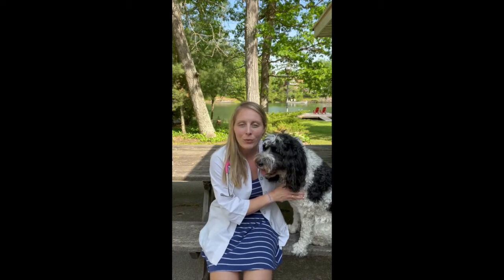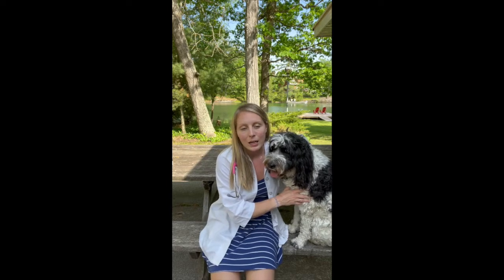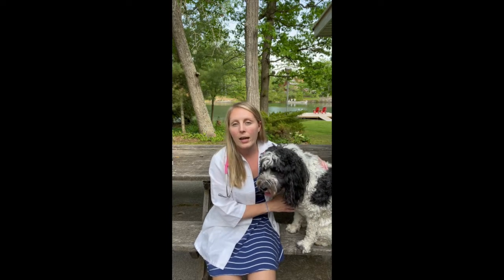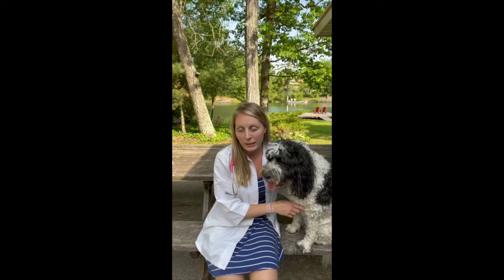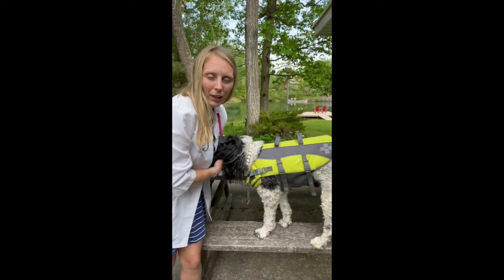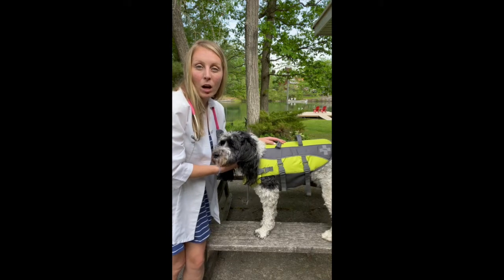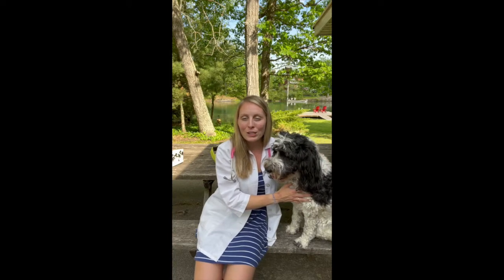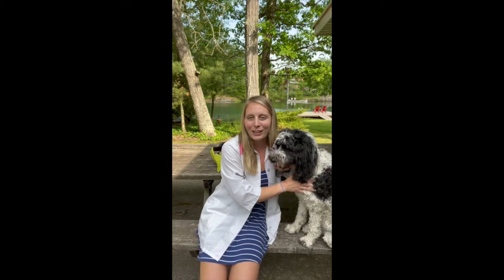Cottaging and camping Part 1/6: Water safety for your dog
Dr Jenna Shivers takes you through safety steps for your dog while camping or cottaging in cottage country. Dr Jenna is based out of Ontario, so this is where she will be basing her tips, so some of the animals and disease mentioned may not apply to where you are located, however most of the information applies to all camping and cottaging world wide.

Our first series will have 6 parts:
1. Water and boating safety
2. Animal encounters
3. Venomous snake encounter
4. Insects - ticks, mosquitos and black flies
5. Heat stroke
6. Safety kit packing for your dog

Part 1 - Water and boat safety
Boating safety
 If it is your dogs first time on a boat - go slow. The noises may be scary. The motion may cause sickness if they are not used to it. Use your on land training commands to keep your dog safe.
 Doggy life jacket - well fitting with reflectors and handles. Should be worn when boat is in motion as well as docking
 Ensure there is a safe place for them when in motion - nonslip mat - mat training
 Important to do come-when-called training when dogs will be swimming off a boat or in
deep water, especially when there is a current
 getting on and off the boat - buying a dog boat ramp or stairs is important
 If you are going on longer boat trips without docking, you may need to pee pad train for doing their business as well as a cool shady place for them to rest. Always have water available!

Ear infection
 Clean ears once daily when swimming
 Want more info on avoiding and treating infections? Check out the ear cleaning video.

Swimmer tail
 Sprain the tail when using to rudder when not used to swimming so much
 Tail goes limp, and can be painful - especially when trying to wag or have BM
 May need pain control
 Should resolve within 2-10 days
 Don’t over do it

Hot spots
 If your dog suffered from hot spots, avoid by shaving them down in the summer and watch closely to avoid them growing if you catch them early
 Need more info? See the hot spot video.

Leptospirosis (Lepto)
 Bacterial infection that can damage the kidneys and liver, and can be deadly to your pet
 Animals get it by drinking water contaminated with wild animal urine that are infected with leptospirosis
 Best way to avoid it is 1) get your animal vaccinated against leapt (not 100% effective because there are many different subtypes 2) avoid pets drinking from puddles or stagnant water 3) always provide fresh water
 Signs to watch for: vomiting, diarrhea, off food, lethargic, drinking and peeing more than usual
 Go to your vet to get tested - can be very severe and sometimes fatal
 Zoonotic - can be spread to humans! If you have any concern of lepto please be cautious if cleaning up urinary accidents as the bacterial is present in the urine and can be transferred to humans.

Timestamps⏱

0:00 Intro
0:28 Our first series layout
2:00 Boat Safety
5:49 Ear infections
6:04 Swimmers tail
7:31 Hot spots
7:55 Leptospirosis
10:37 Handy travel water bowl